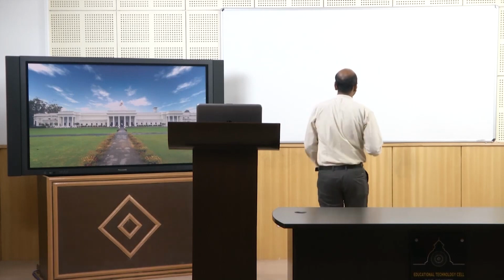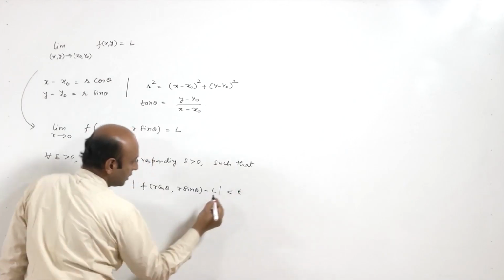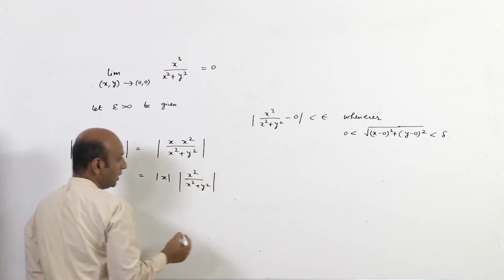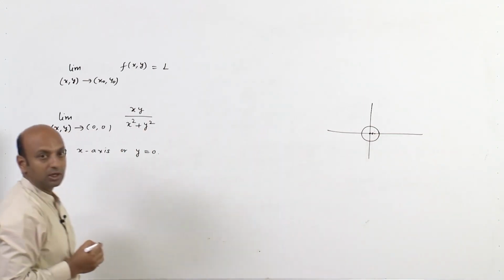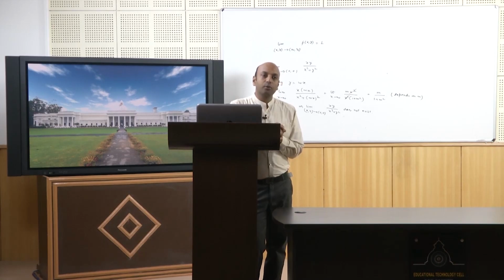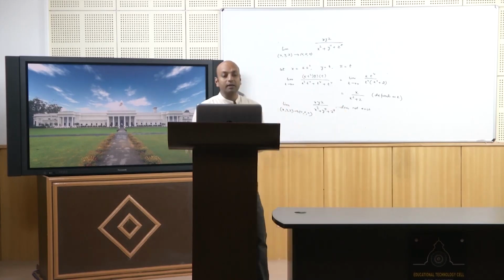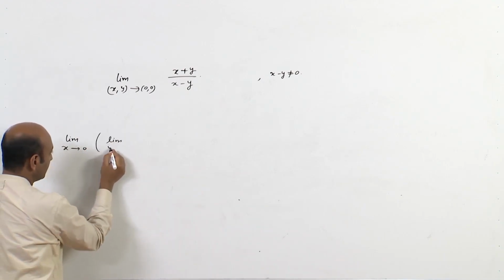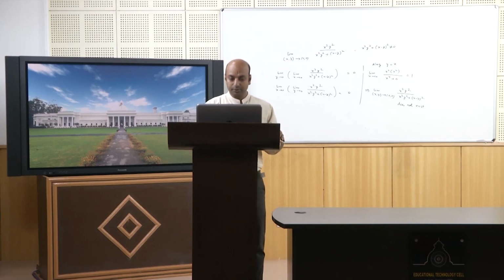Limits for multivariable functions - II